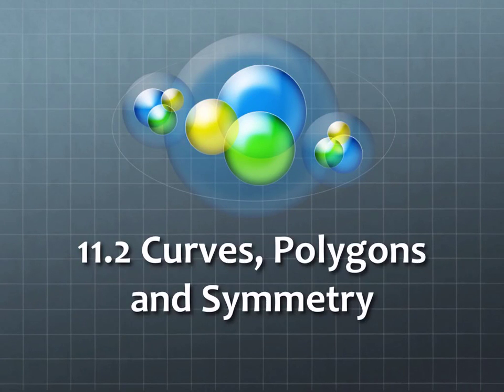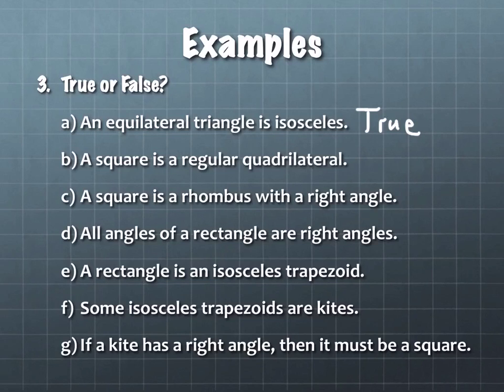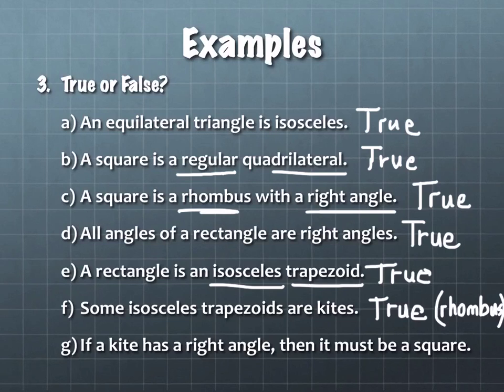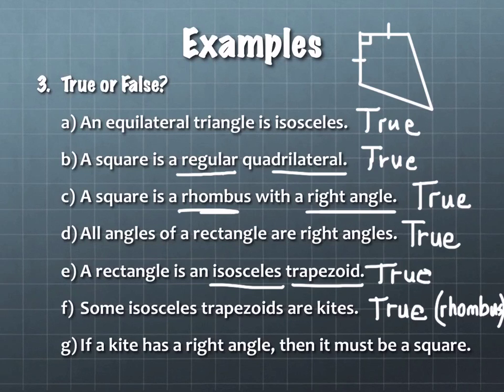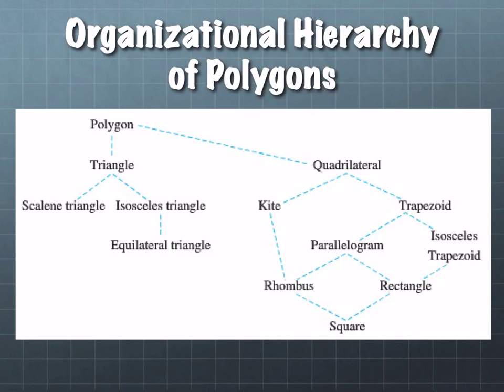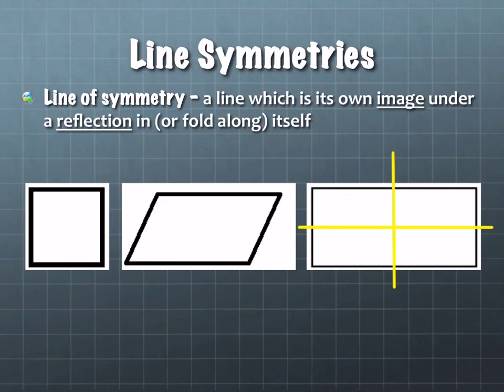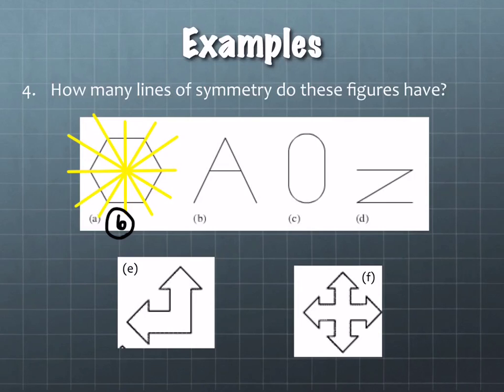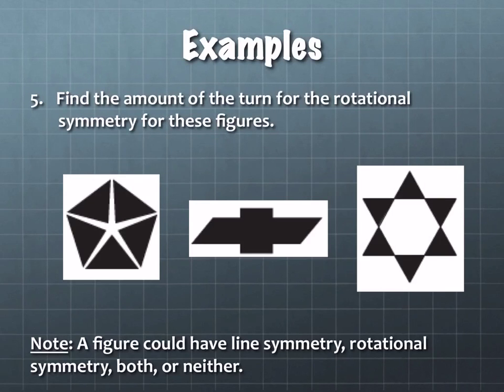11.2 Curves, Polygons & Curves (part 2)